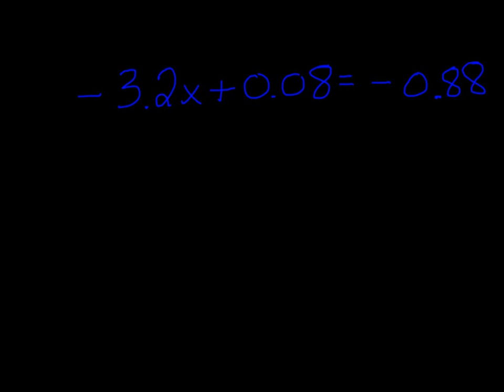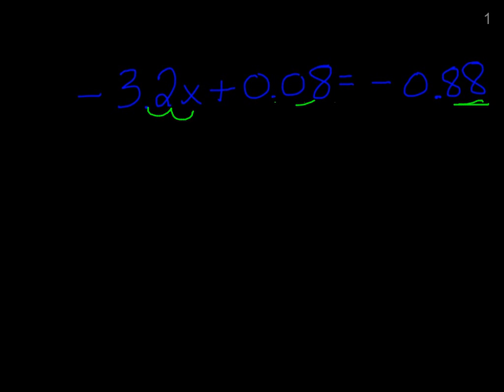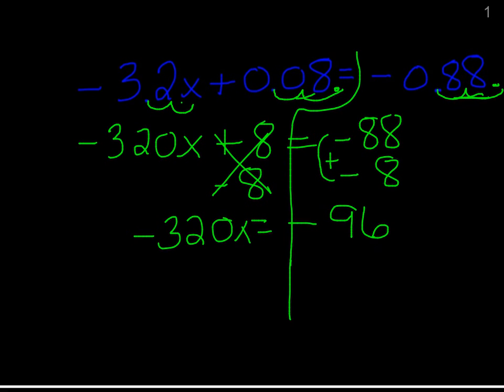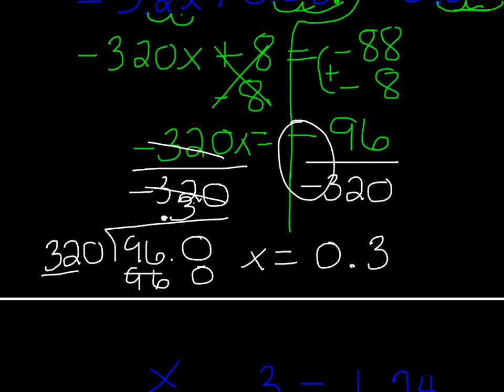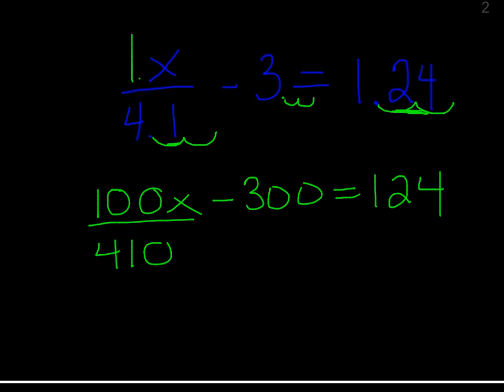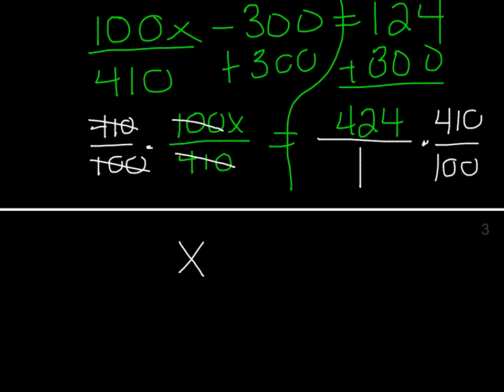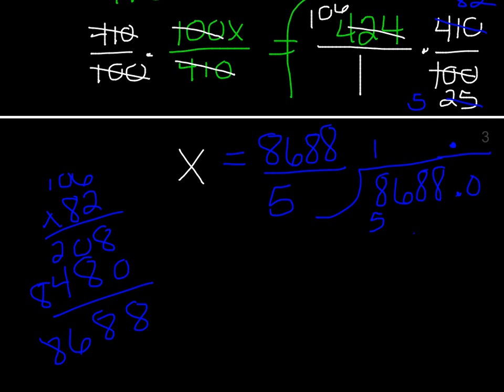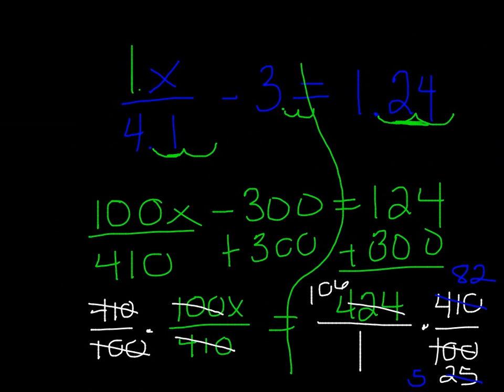Two step equations with decimals